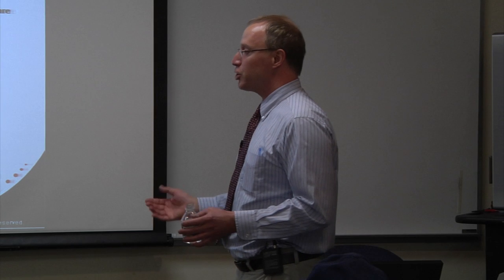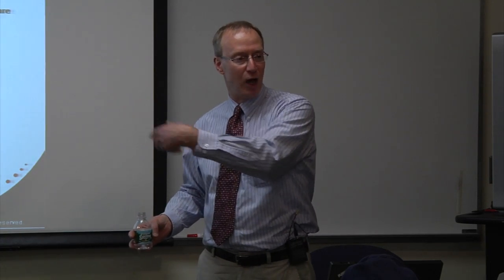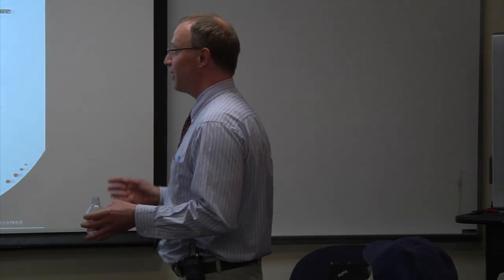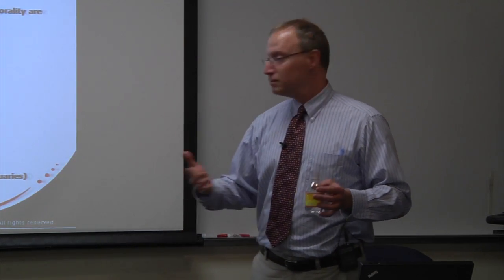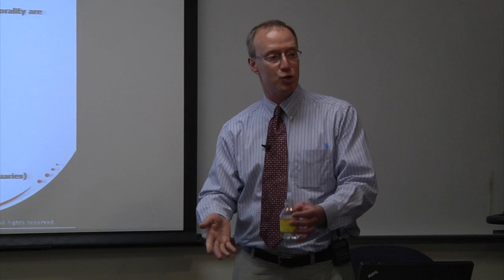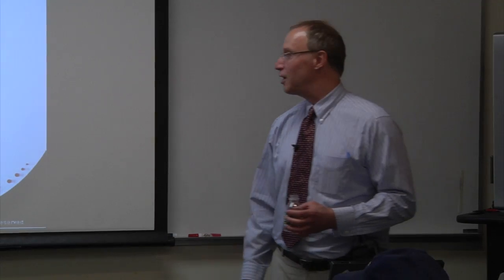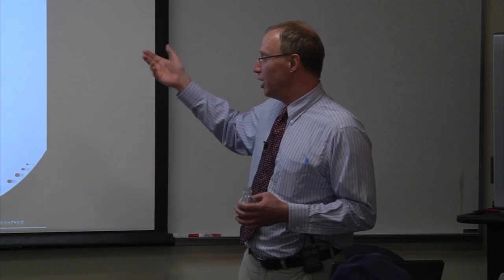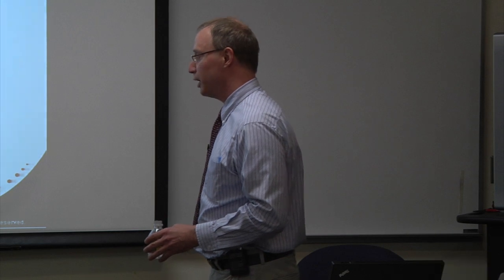The Case for Bitemporal Data - NJ SQL User Group - 6 of 7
The Case for Bitemporal Data, Presented by Craig Baumunk from BitemporalData.com, to NJ SQL Server User Group, 6 of 7.